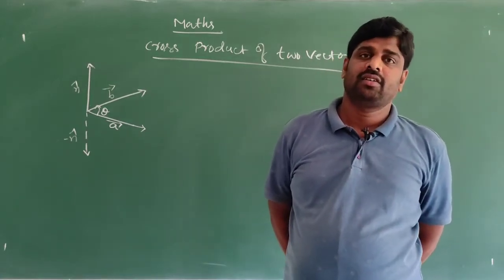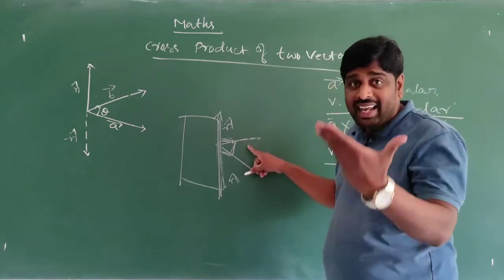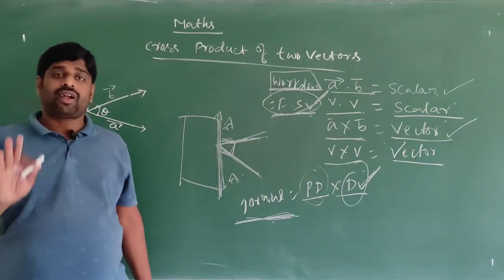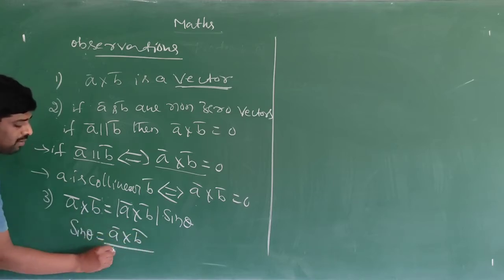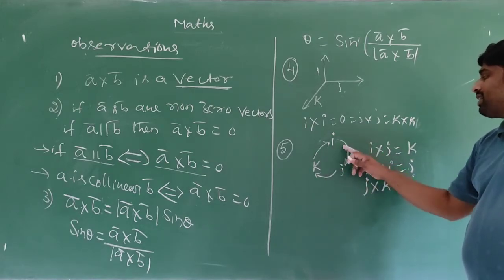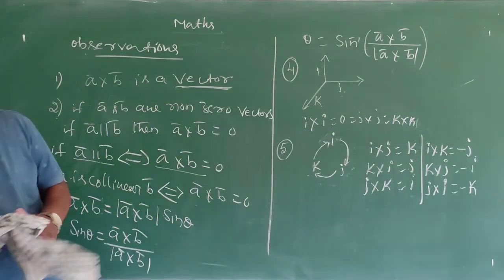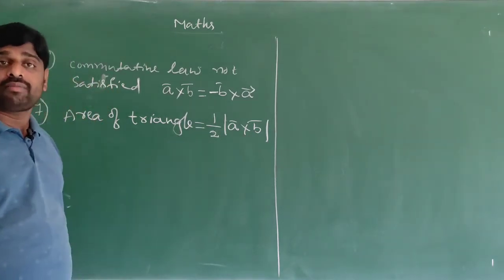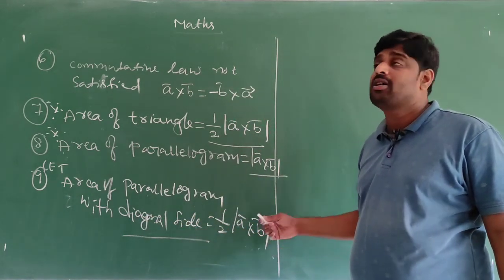VECTOR ALGEBRA PART 14